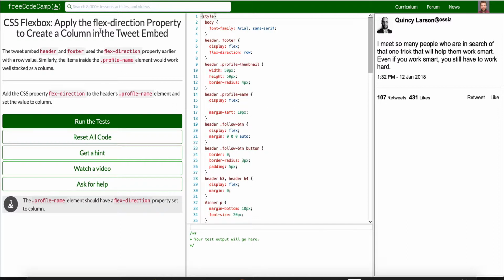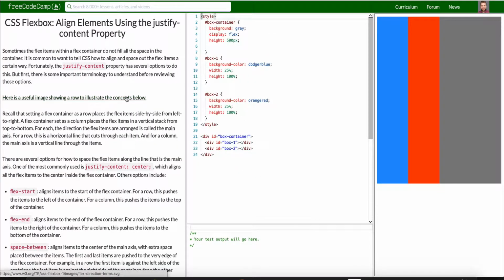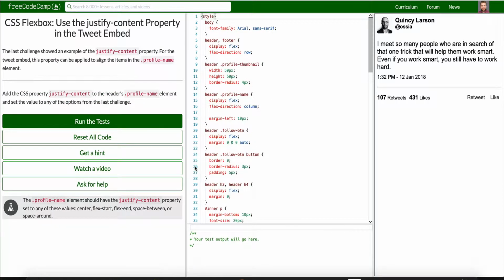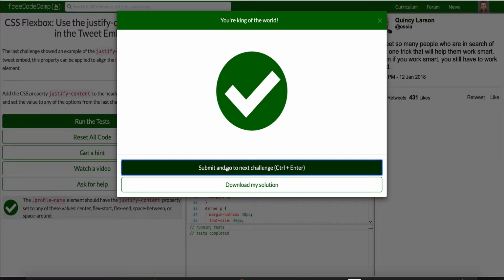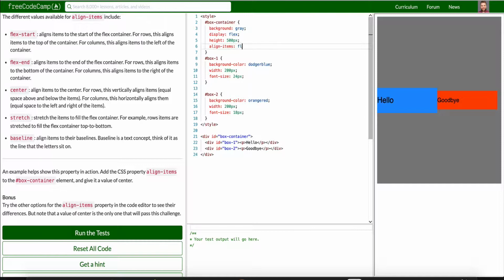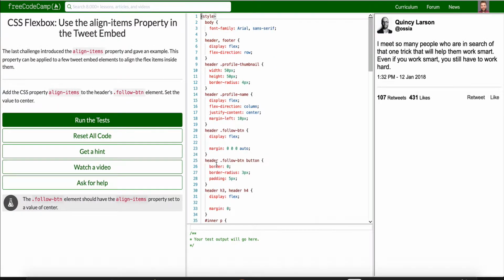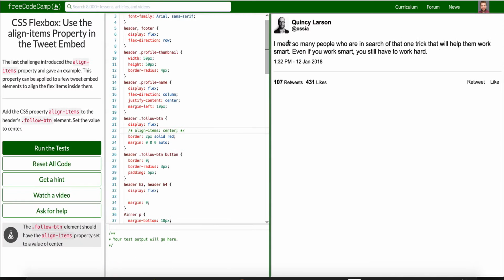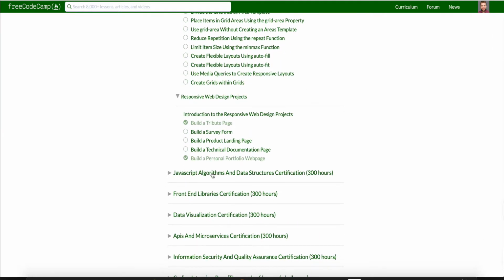Free Code Camp 2019 Responsive Web Design Certification - CSS Flexbox Lesson 2